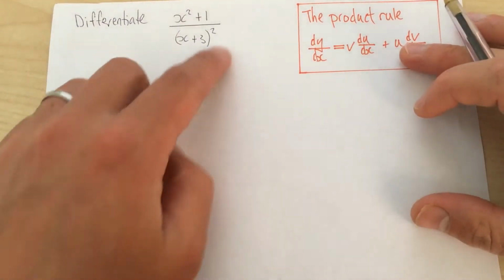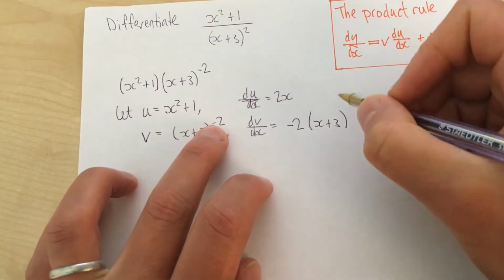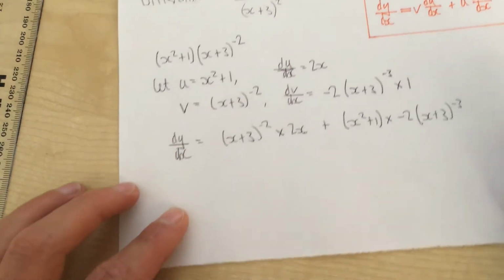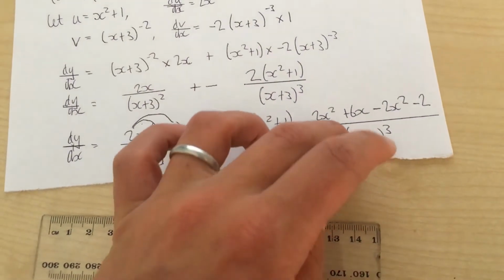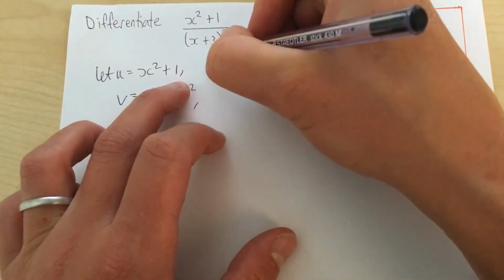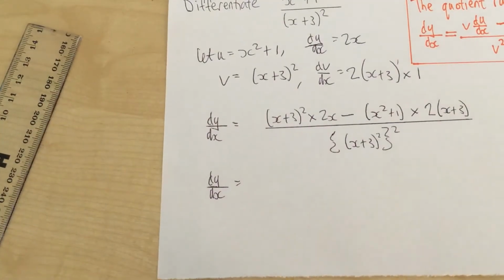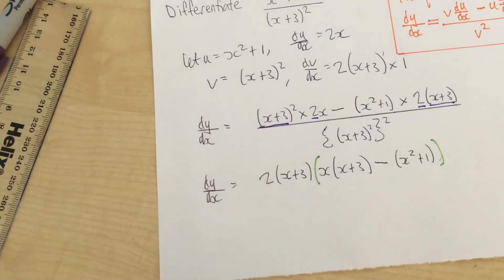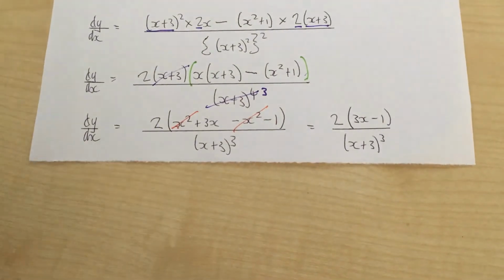Comparing the product rule and quotient rule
Which rule is best for finding the derivative of a quotient; the quotient rule or the product rule?
Exploring the use of the product rule on a quotient by first rewriting it as a product.